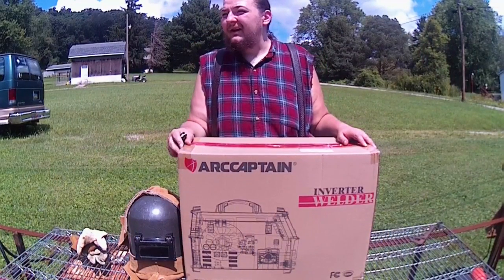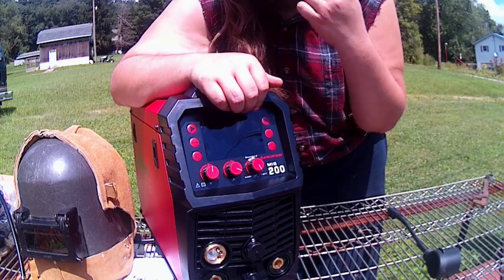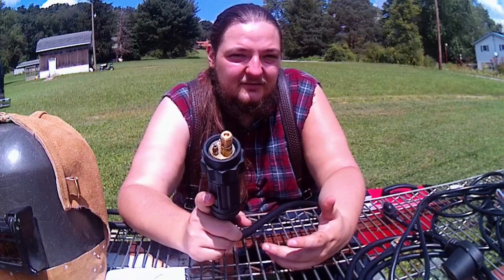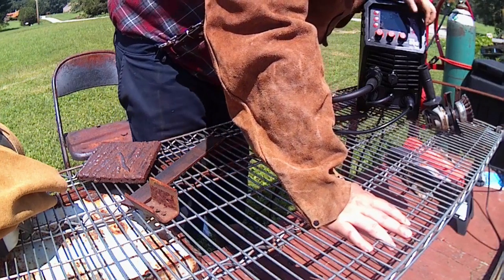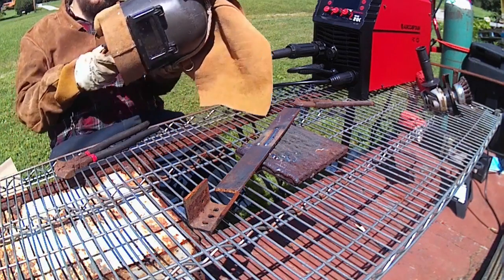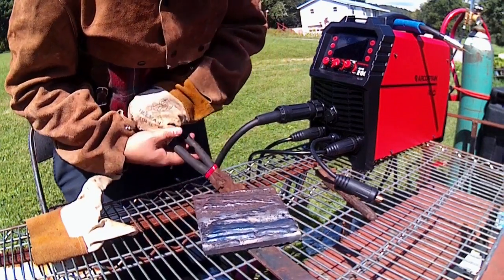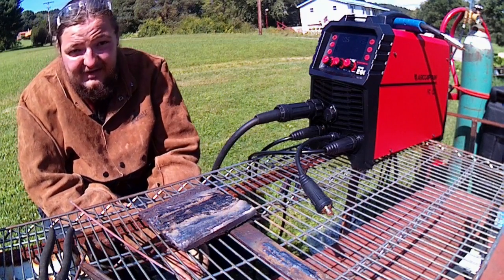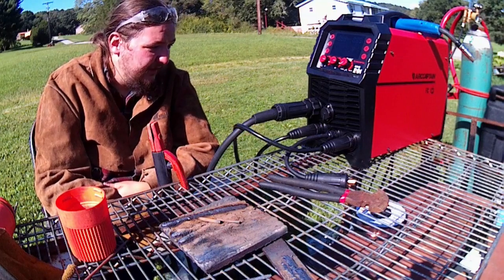ARCCAPTAIN MIG 200 WELDER REVIEW PT.1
In this video we test out the Arc captain MIG 200 multi process welder does it hold up and will is survive the this testing as we push its limits

help fund for more videos and projects